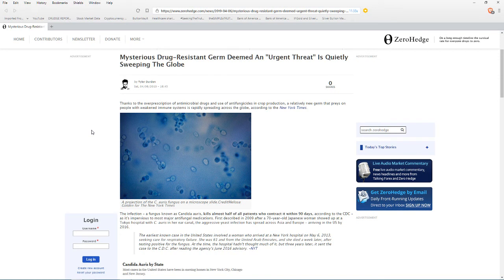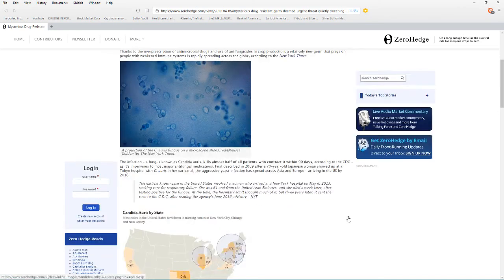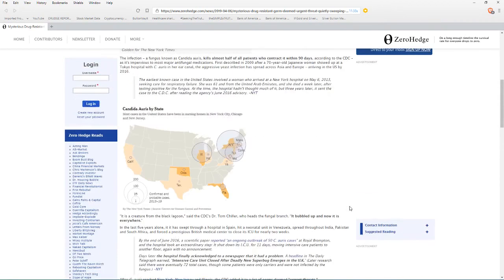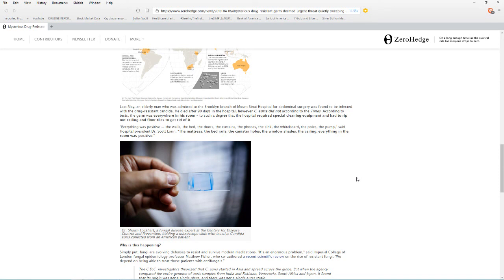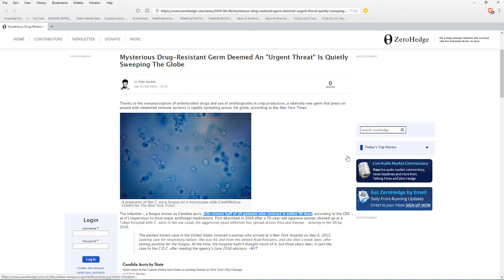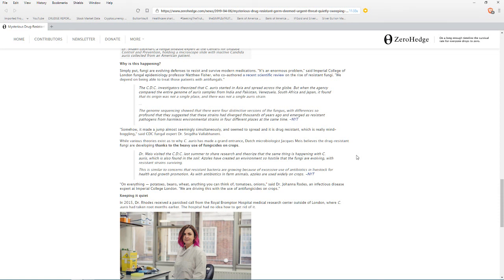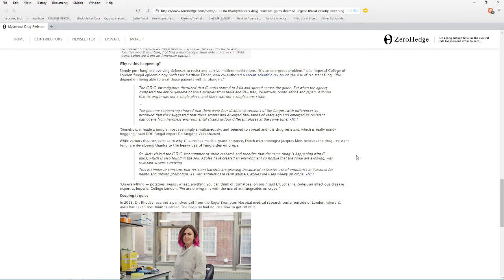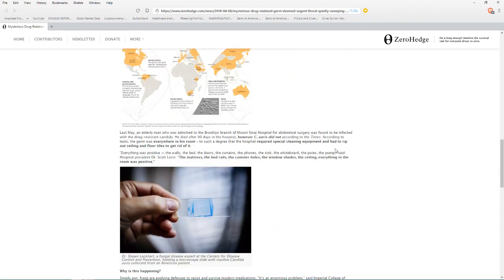Mysterious Drug-Resistant Germ Deemed An "Urgent Threat" Is Quietly Sweeping The Globe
The infection - a fungus known as Candida auris, kills almost half of all patients who contract it within 90 days, according to the CDC - as it's impervious to most major antifungal medications. First described in 2009 after a 70-year-old Japanese woman showed up at a Tokyo hospital with C. auris in her ear canal, the aggressive yeast infection has spread across Asia and Europe - arriving in the US by 2016.

Truth Money and Freedom chats regularly in our discord server. It's a live chatroom with sensible discussion, respectful members and interesting subjects covering all things Truth Money and Freedom.